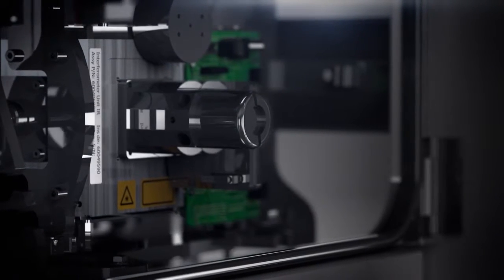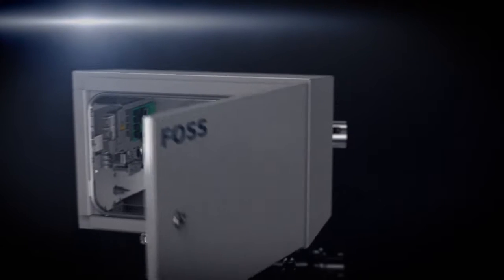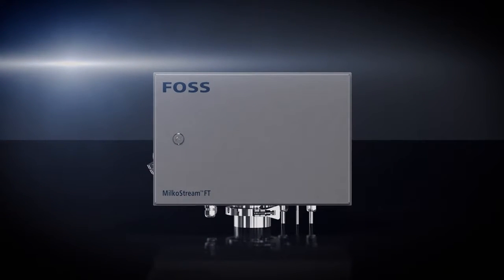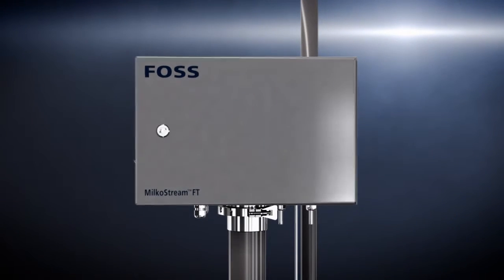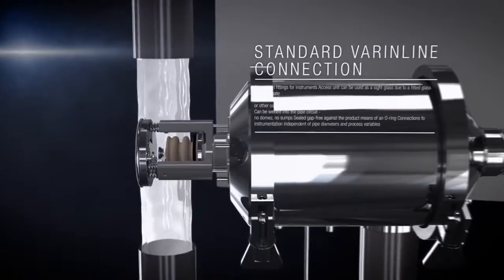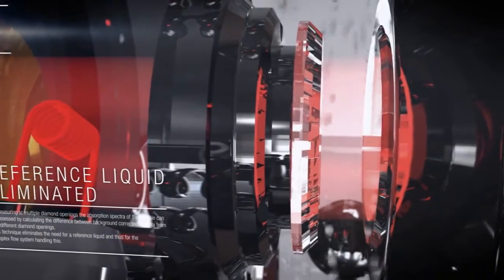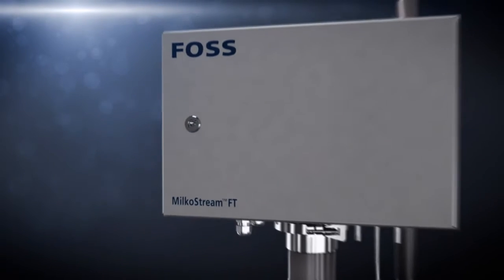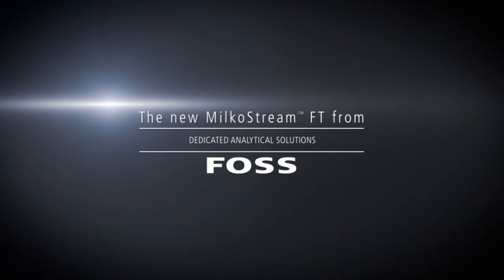MilkoStream™ FT - FTIR In-Line Analyzer